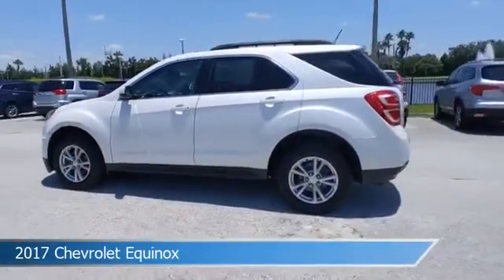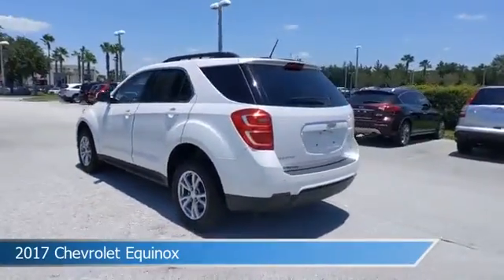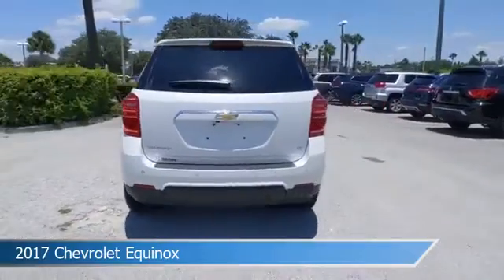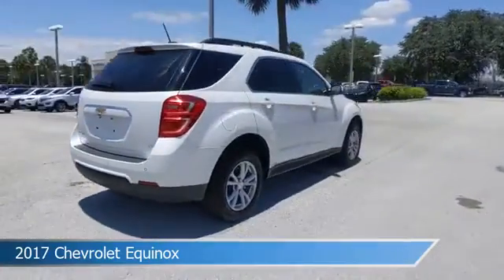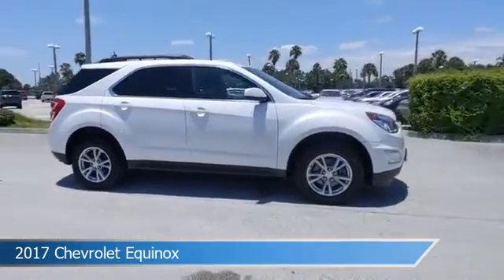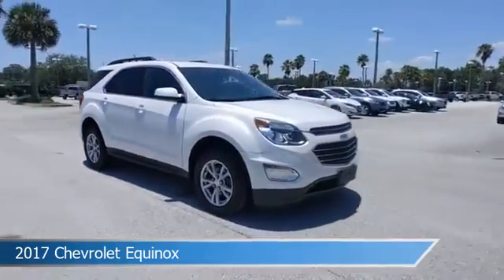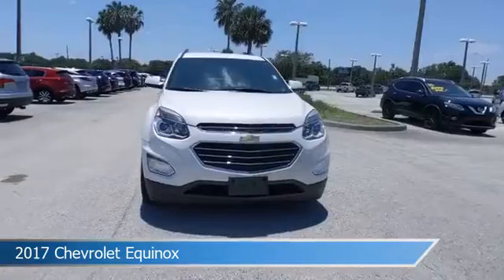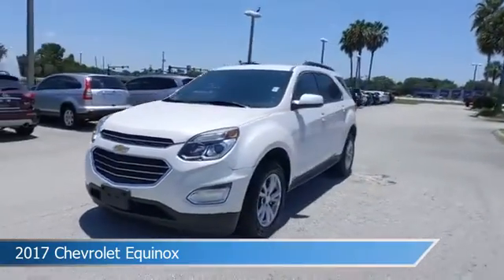2017 Chevrolet Equinox P33348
2017 Chevrolet Equinox P33348